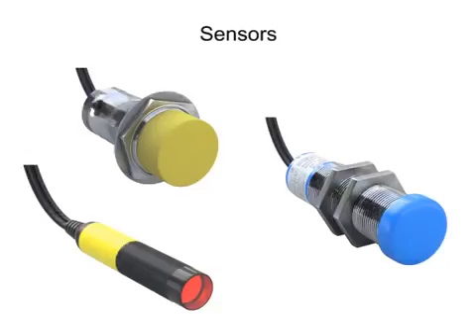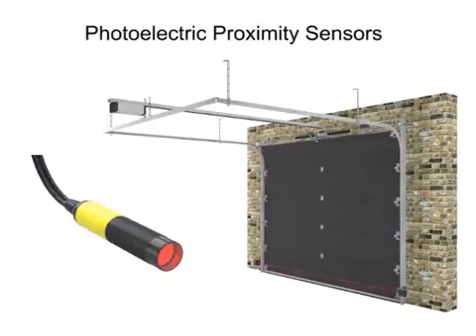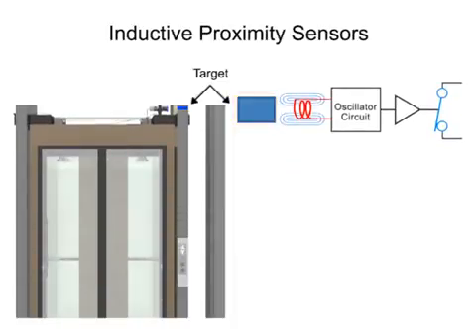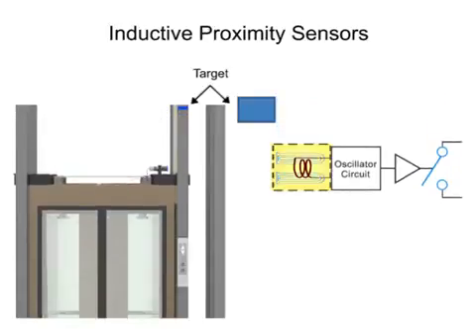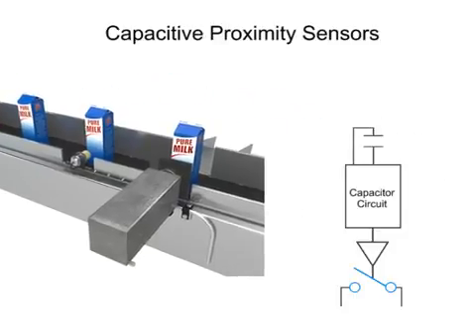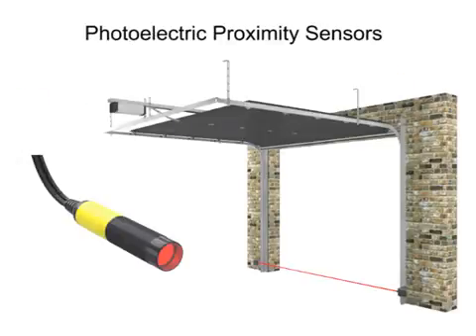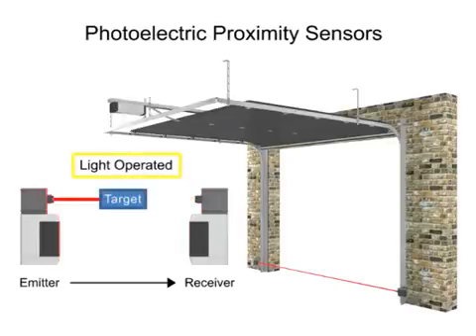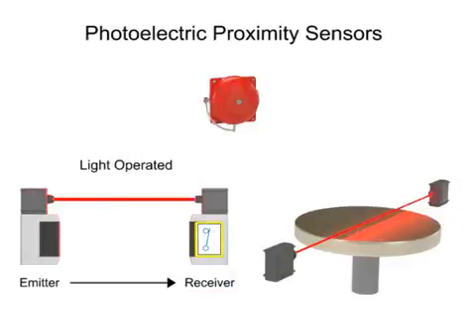Three Common Types of Sensors